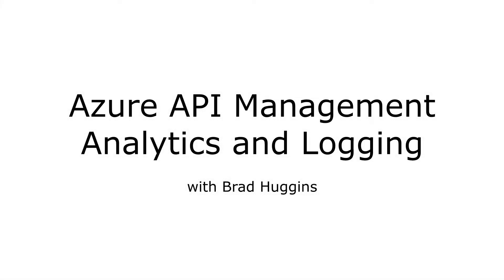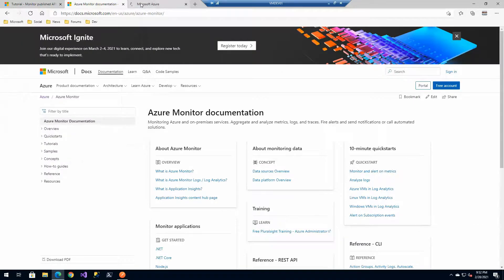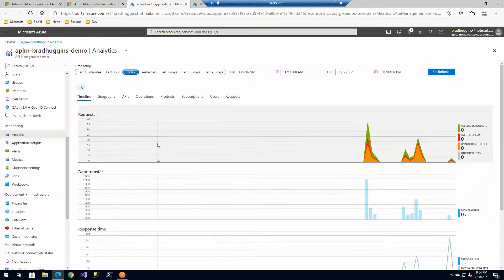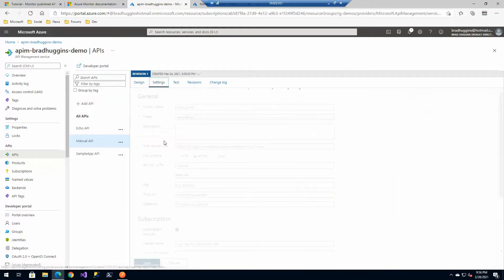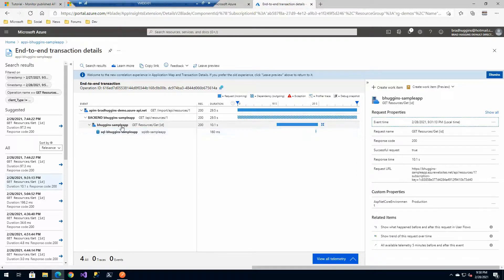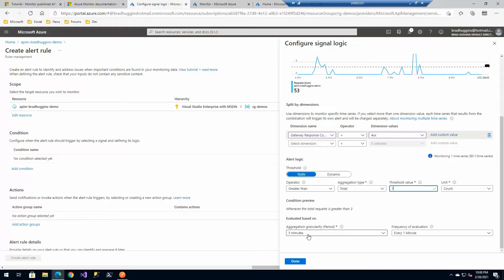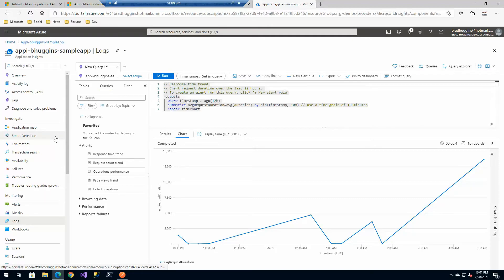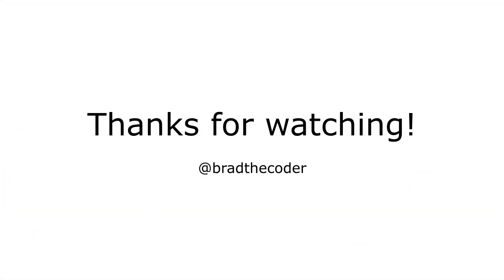Azure API Management - Analytics and Logging (walk-through 06)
In this video, I will walk through Analytics and Logging for Azure API Management via the Azure portal.